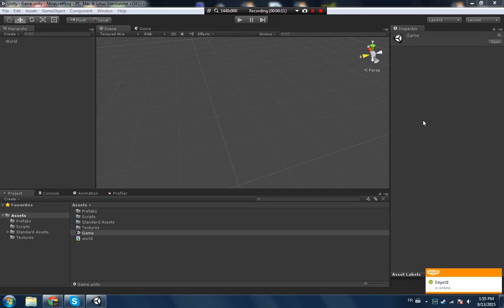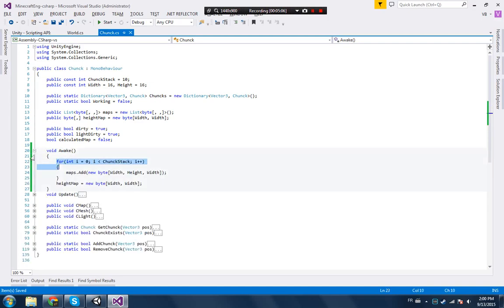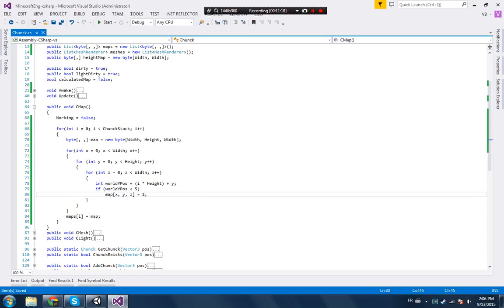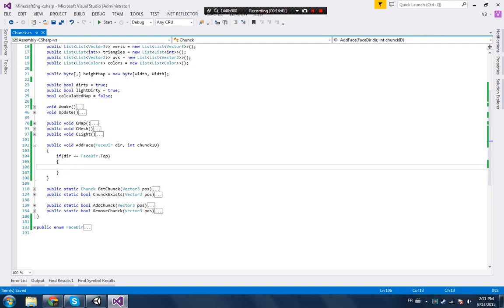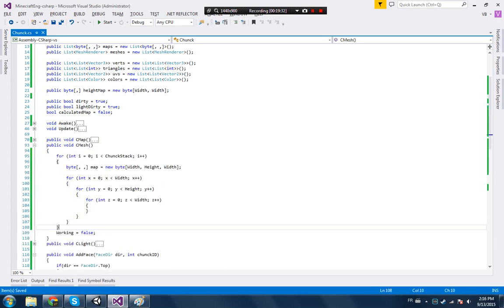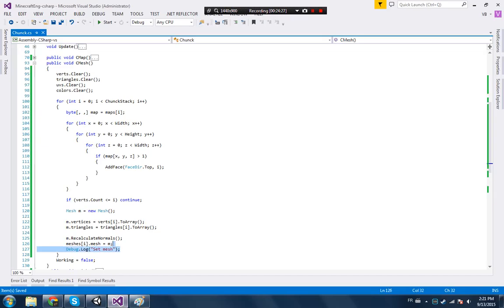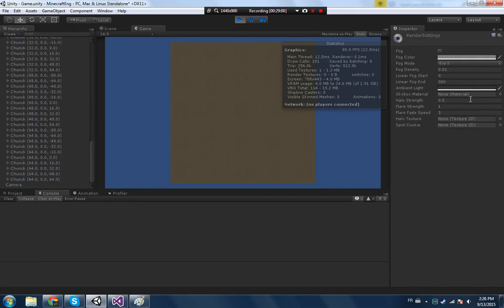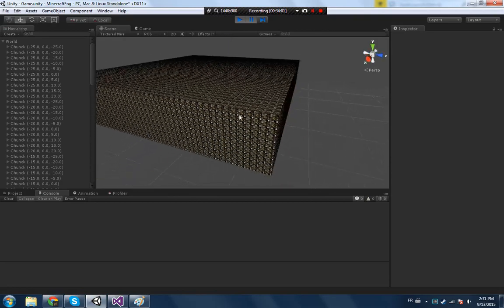Minecraft Clone English Version #2 - The continuation